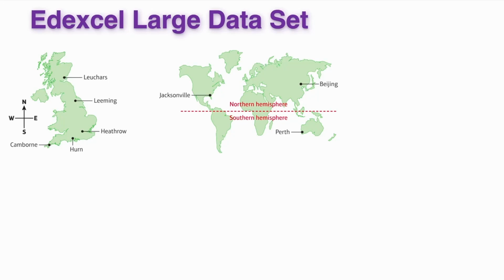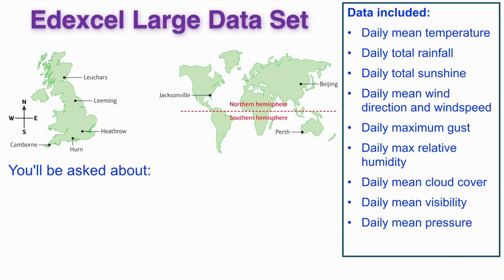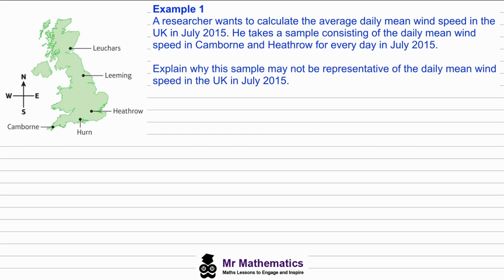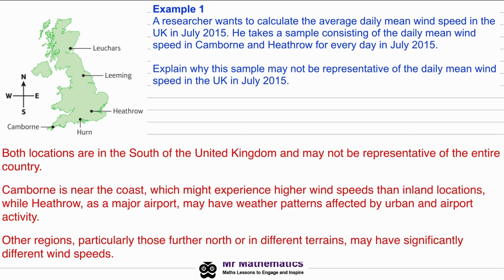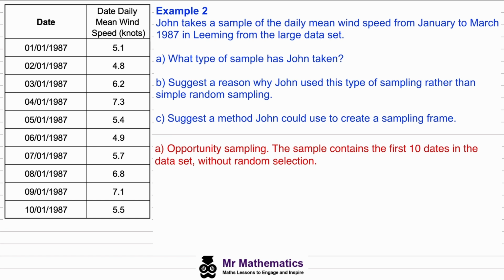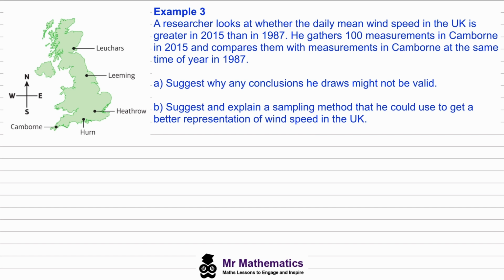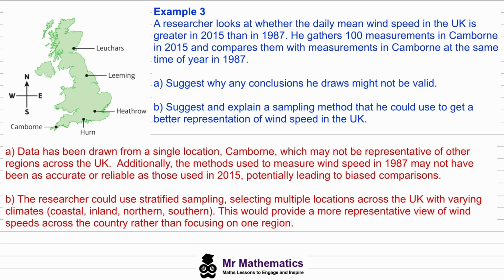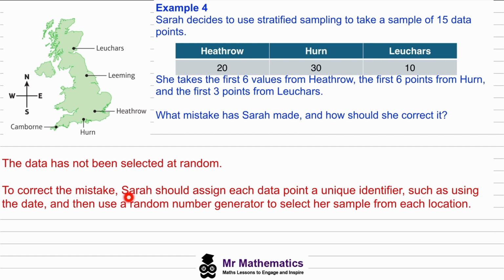The Large Data Set | Mr Mathematics